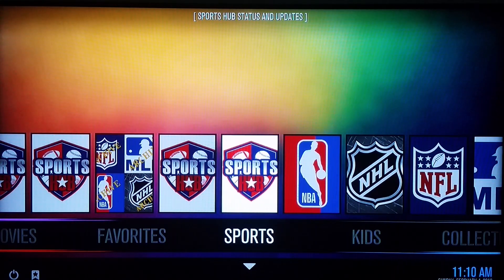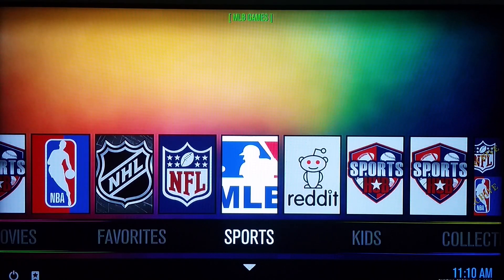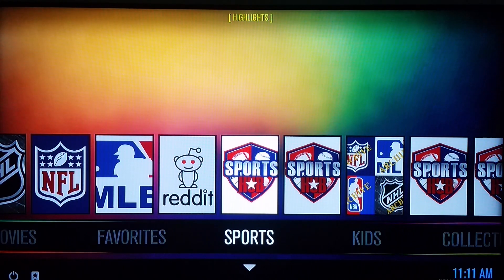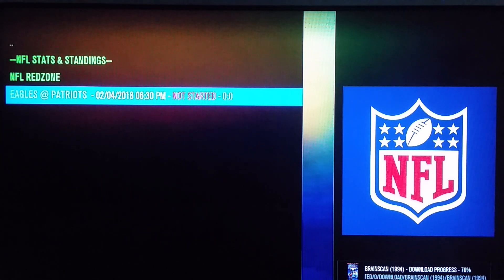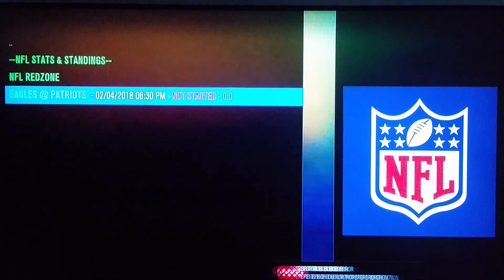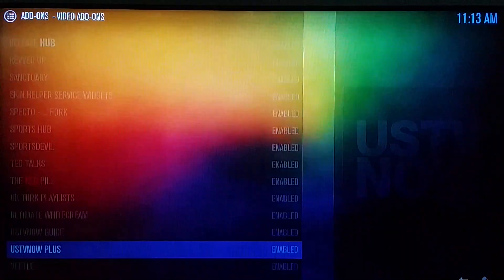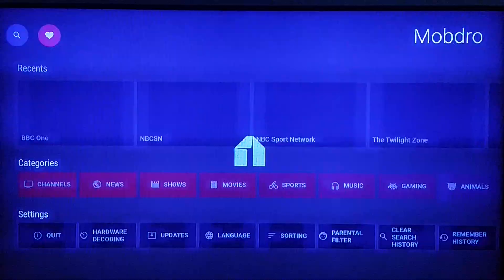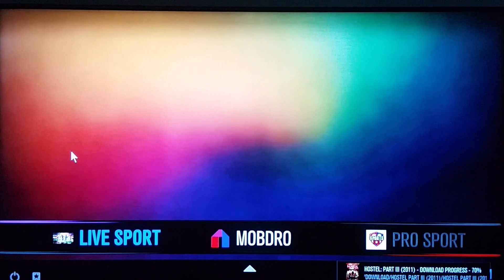Real Free stream of Super bowl LII (52) 2018 on Kodi/android streaming NO B.S.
This Vlog post describes how you can successfully stream Super Bowl LII 52, 2018 New England Patriots vs. Philadelphia Eagles on your Kodi platform, and or Android media streaming device.